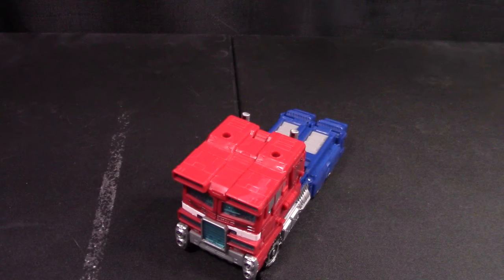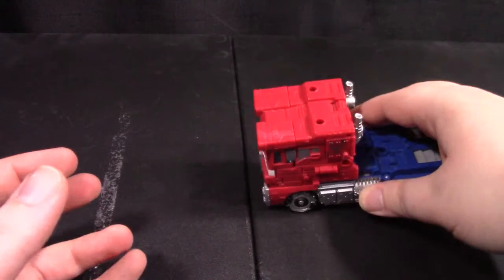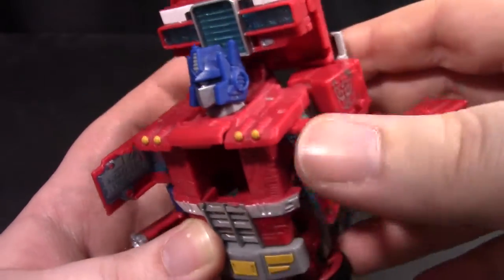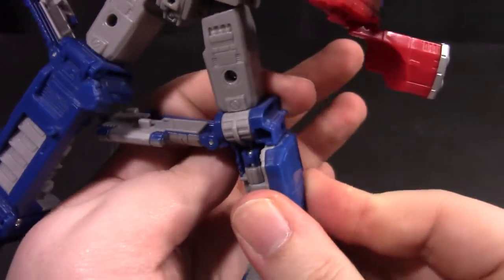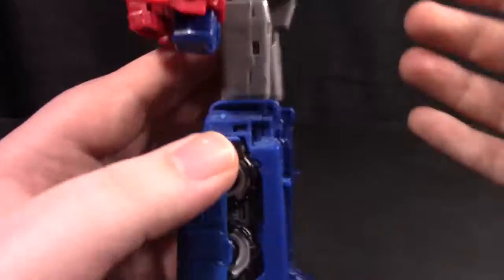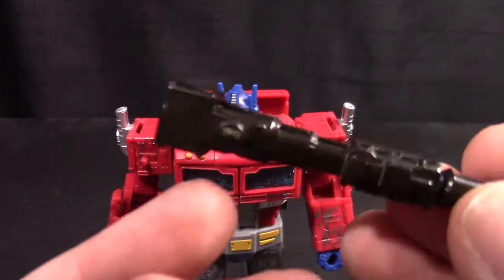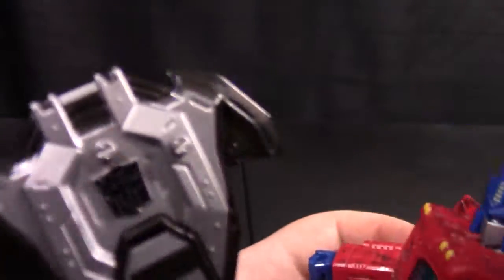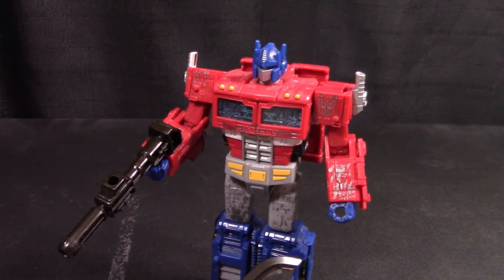War for Cybertron: Siege Voyager Class Optimus Prime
My review of the Voyager Class Optimus Prime from War for Cybertron: Siege.